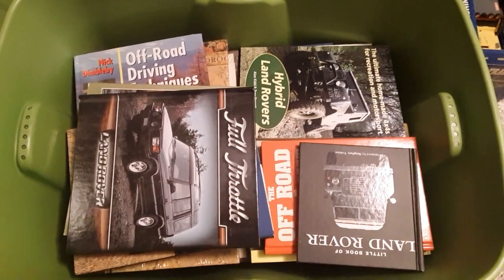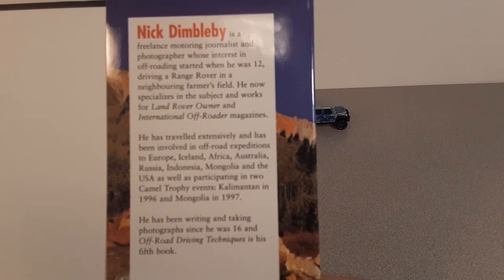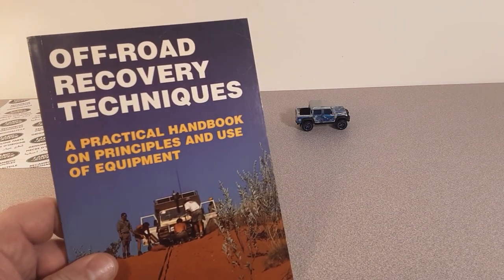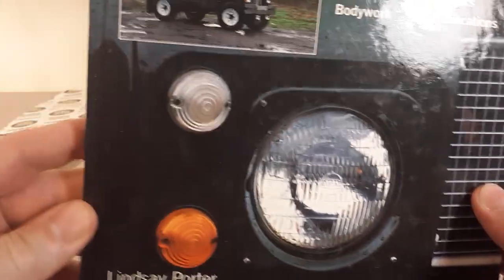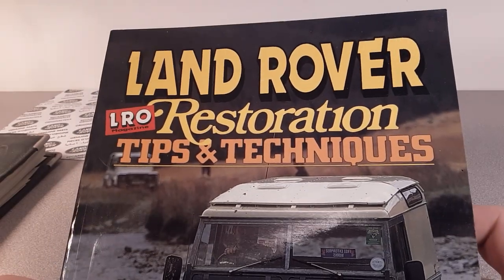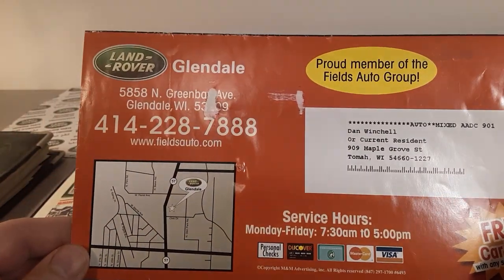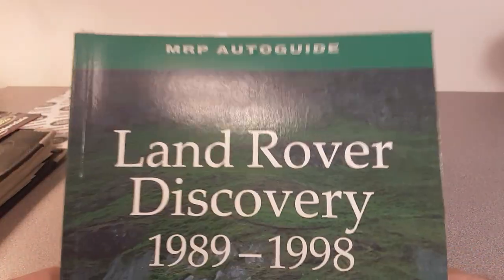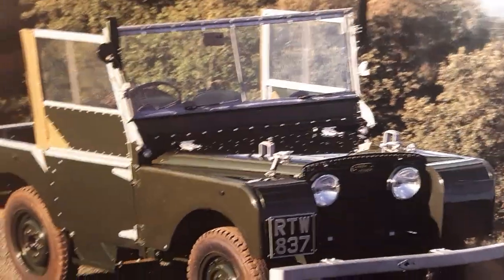Rover Land Land Rover Books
Rover Land   Land Rover Book collection!
This is a look at what I found moving the
Land Rover collection!
What do you have?
Which one would you like to see more of?

My Address:
Dan Winchell